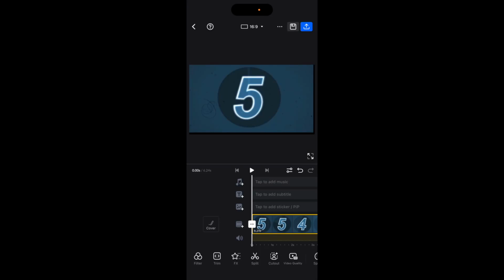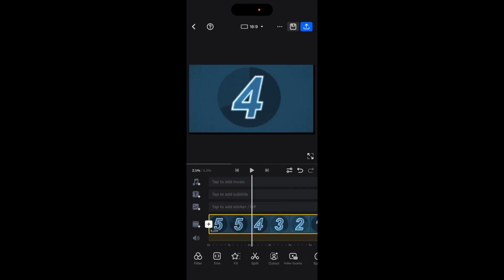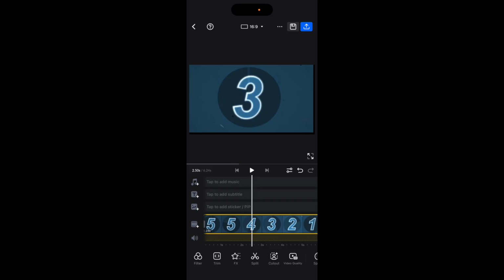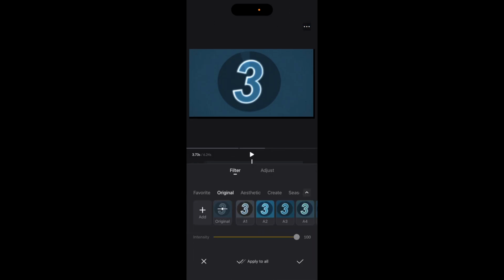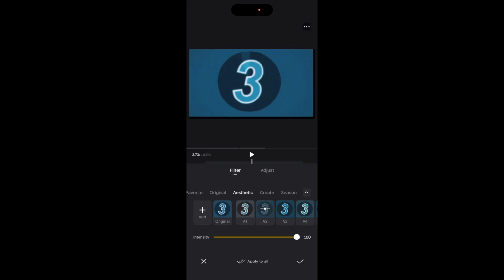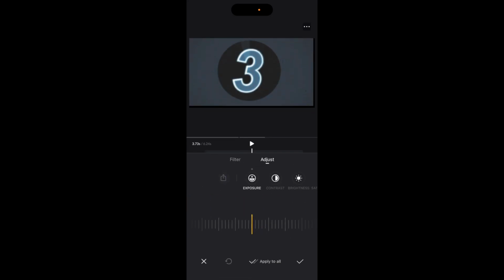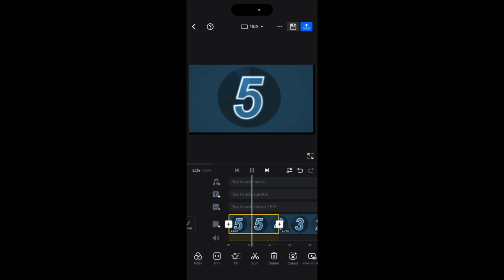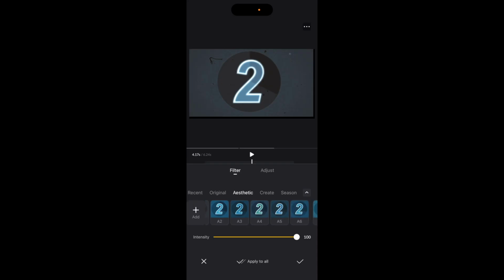How To Add Filters To Videos On VN Video Editor | Step By Step Guide - VN Video Editor Tutorial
Learn how to add filters to videos on VN Video Editor with this easy step-by-step VN Video Editor tutorial. If you want to improve the look of your footage, create a specific mood, enhance colors, apply cinematic effects, or make your videos more visually appealing, VN Video Editor makes it easy to add and customize filters directly within your video projects.

In this VN Video Editor tutorial, you'll learn exactly how to open the VN Video Editor app, create or open a project, import your video clips, and access the filter tools. You'll also learn how to browse available filters, preview effects in real time, apply filters to your clips, and adjust their intensity to achieve the perfect look.

Adding filters can be useful for YouTube videos, TikTok content, Instagram Reels, vlogs, travel videos, gaming content, tutorials, promotional videos, social media posts, and cinematic projects. Filters can help create a consistent visual style, improve color balance, and make your content stand out from the crowd.

In this step-by-step guide, you'll learn how to add filters to videos on VN Video Editor, customize filter strength, apply different looks to individual clips, combine filters with other video adjustments, and create professional-looking edits. We'll also cover a few tips for choosing the right filter style and maintaining a clean, natural appearance.

If you're searching for how to add filters to videos on VN Video Editor, how to apply video filters in VN Video Editor, how to change the look of videos in VN, or how to enhance video colors using VN Video Editor, this tutorial has everything you need.